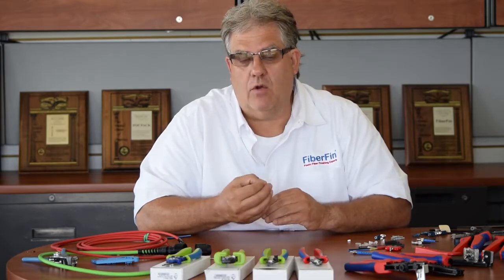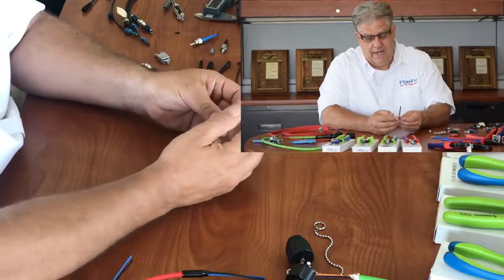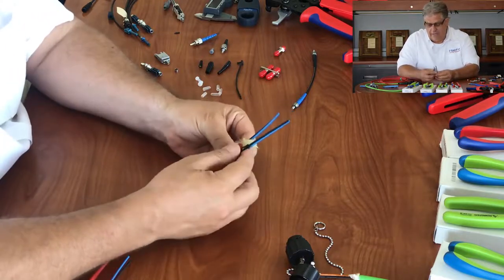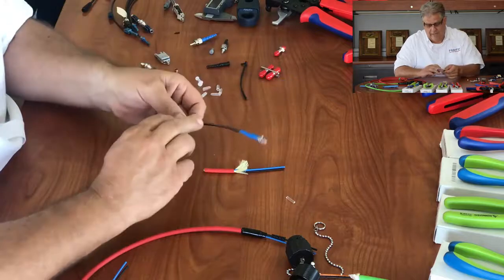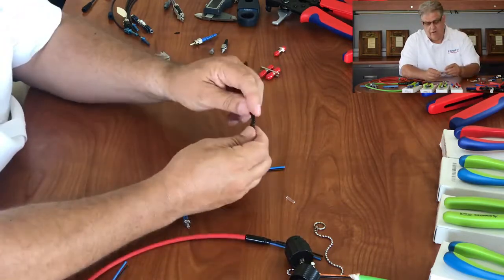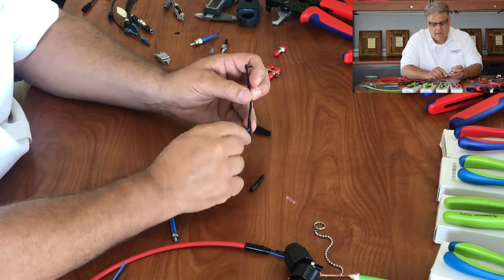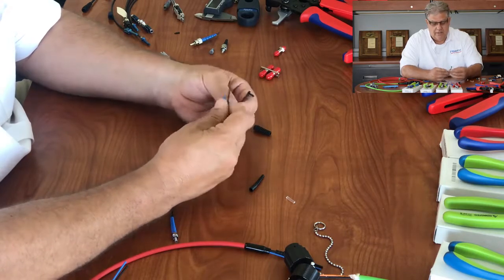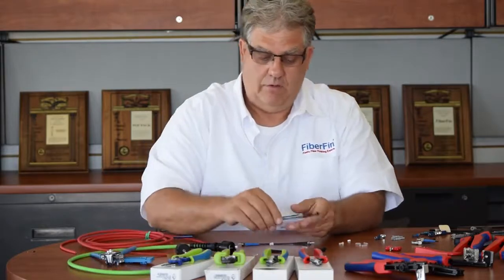POF Connector Components Overview | FiberCast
In this video, President and CEO Paul Mulligan sits down to give a brief overview of various components that can be used in addition to connectors when working with POF.